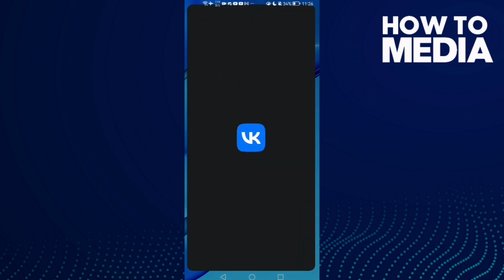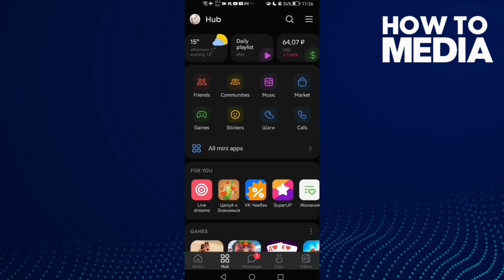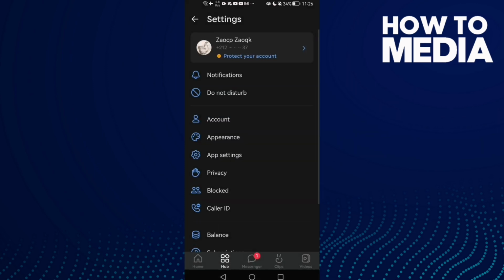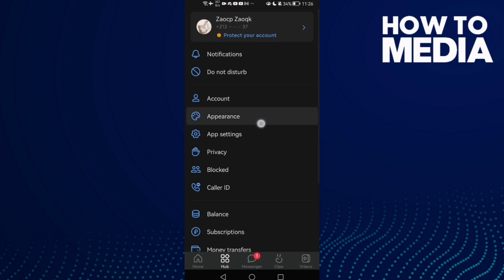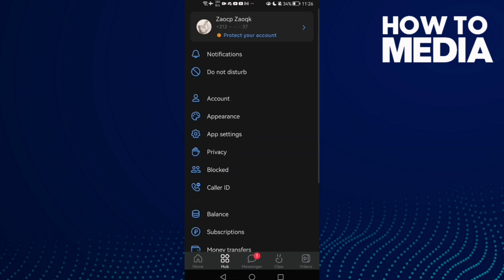How to Disable Chat Themes on Vk app on Android or iphone IOS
in this video we discuss :